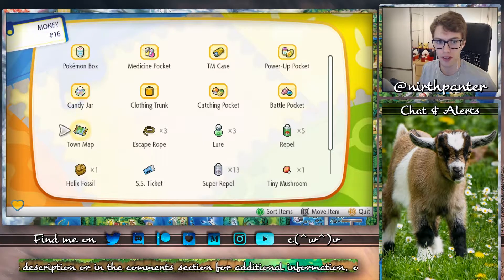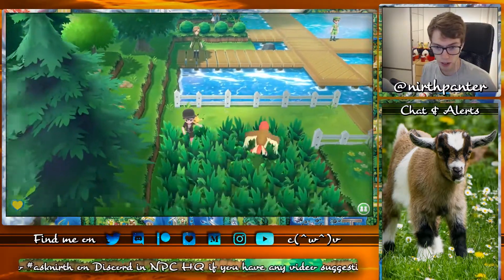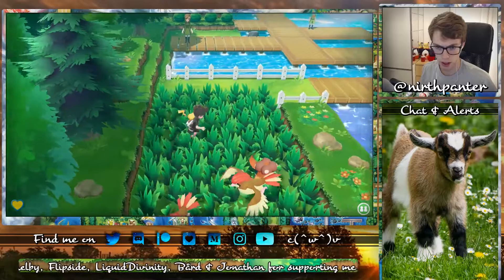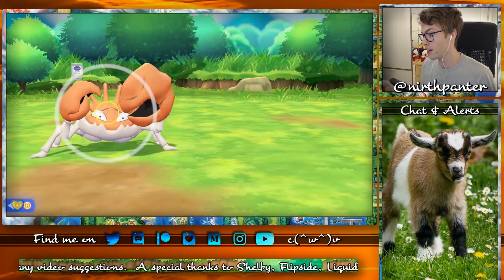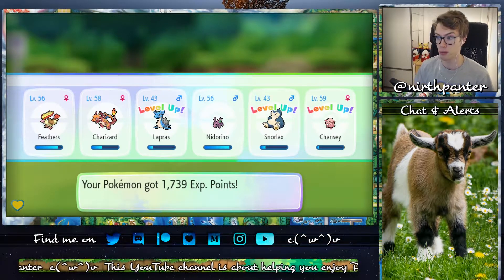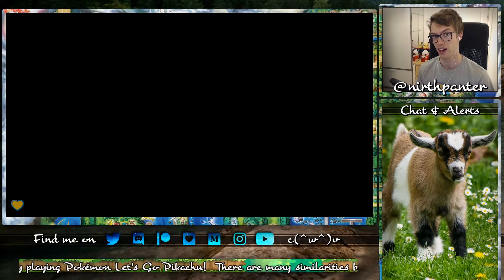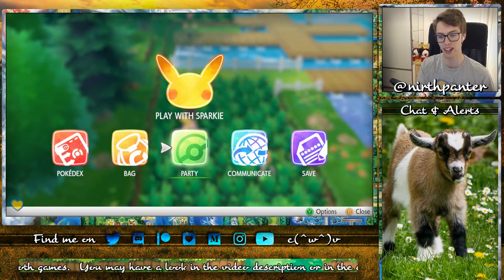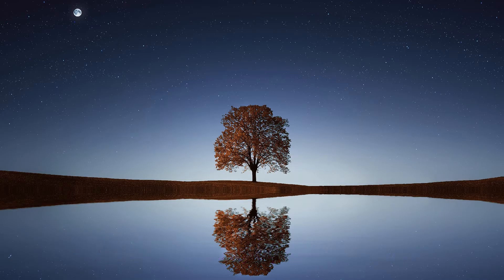HOW TO GET Kingler in Pokémon Let's Go Pikachu & Eevee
HOW TO GET Kingler in Pokémon Let’s Go Pikachu & Eevee. Where to find Kingler in Pokemon Lets Go? Kingler Location in Pokemon Lets Go Pikachu? How to catch Kingler in Let’s Go Pikachu and Eevee? In this video guide you will find answers to these and questions of similar nature.

!¡! POKEMON TRIVIA !¡!
The location of this species of Pokemon is Route 12 and Route 13.
Kingler has an encounter rate of 5%.
The evolutionary chain of Kingler is the following: Krabby, Kingler.

Pokémon Let’s Go Pikachu & Pokémon Let’s Go Eevee are the games played in this video, which are developed by GAME FREAK and published by Nintendo. The purpose of this video is to offer the player help when completing their PokéDex.

Outro-Music 🎵
Pokemon Gold/Silver - National Park (Smooth Jazz Remix), by Mesmonium

Pokémon Let's Go Encounter Table, provided by Kurt on Twitter